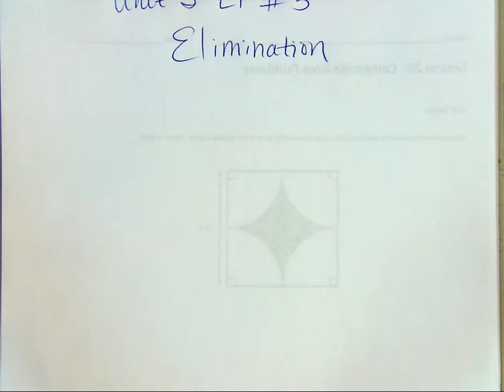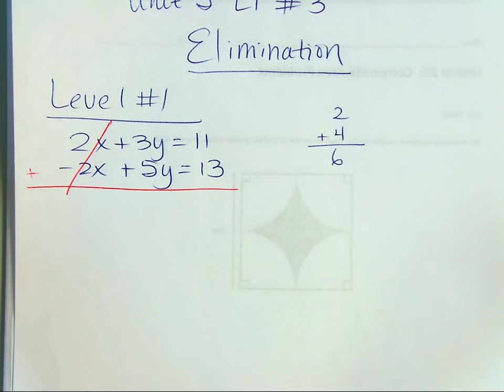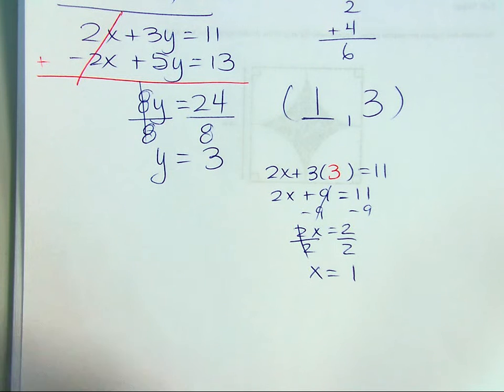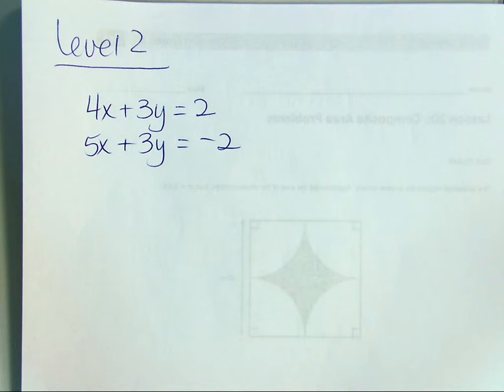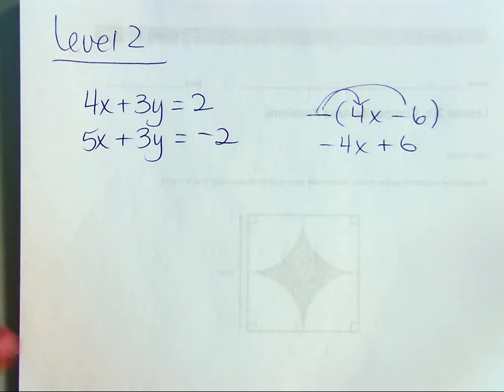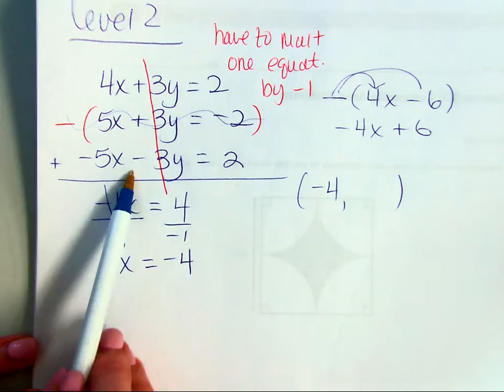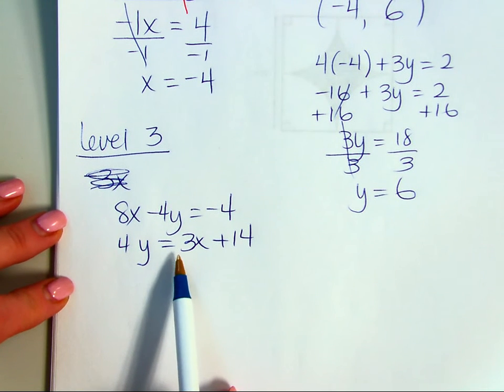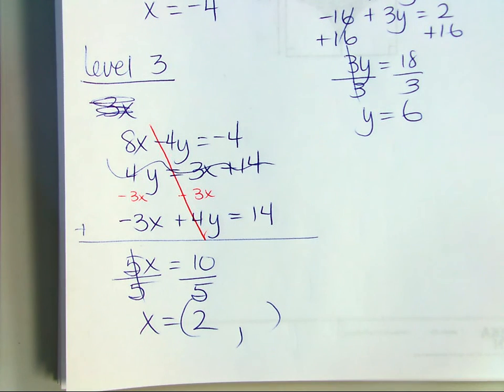Algebra 5.3 (Part 1): I can solve systems of equations by Elimination (add & subtract only).